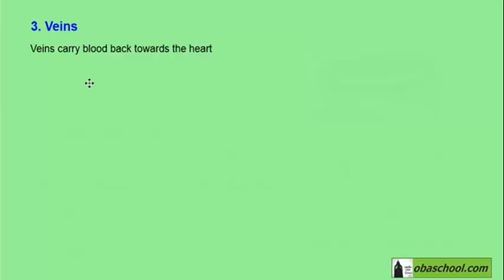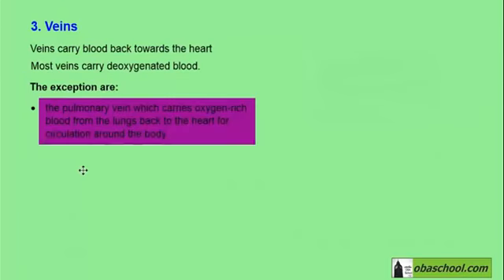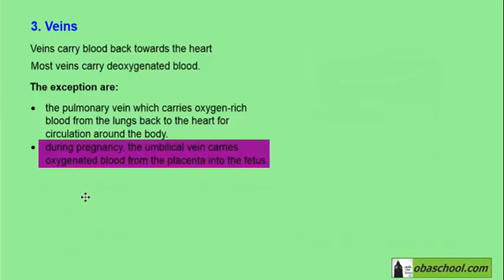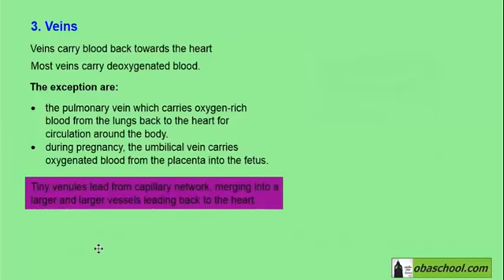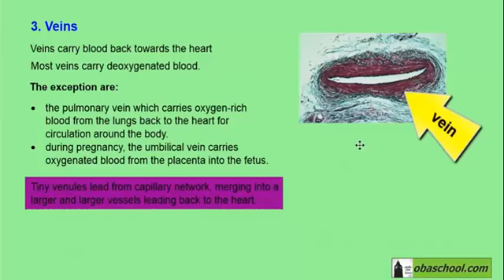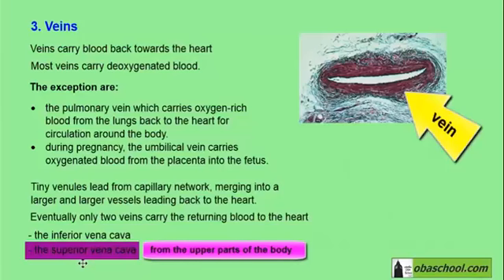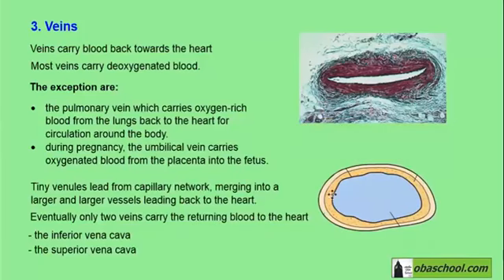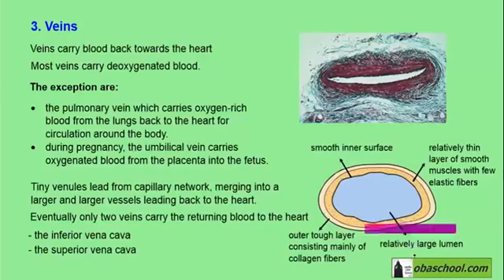Mass Transport – 1.33 Blood Vessels & their Functions - Veins